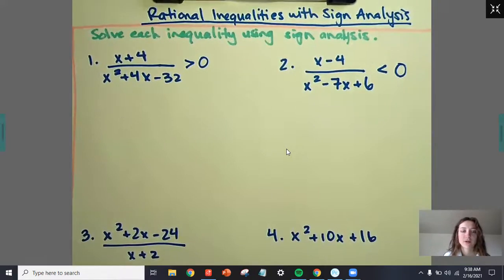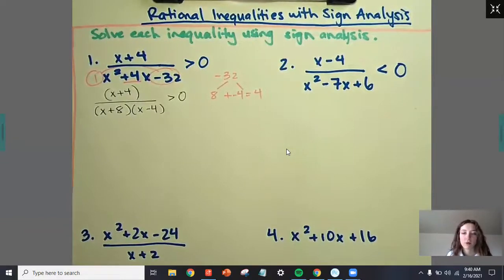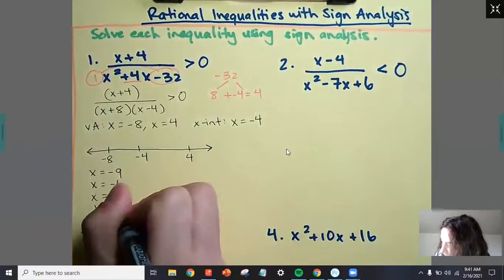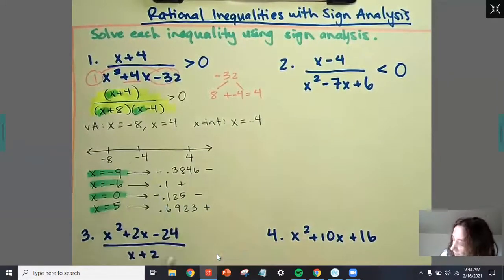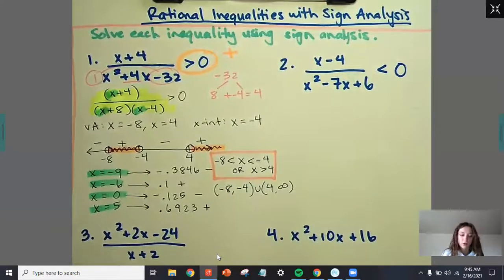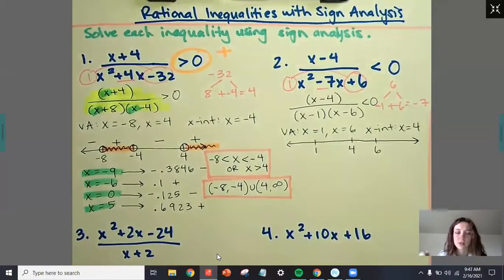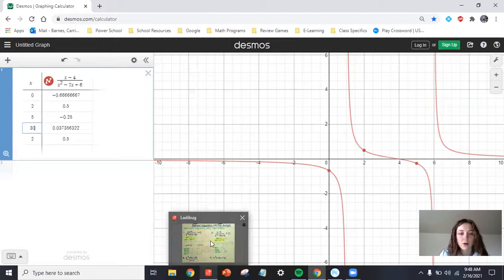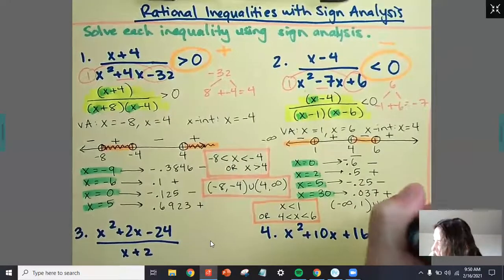Rational Inequalities Using Sign Analysis - Part 1